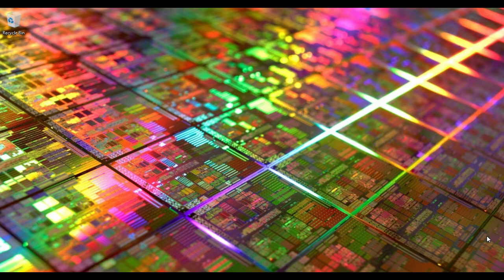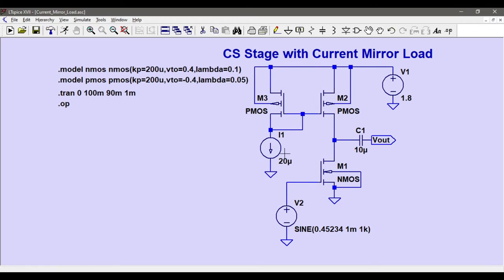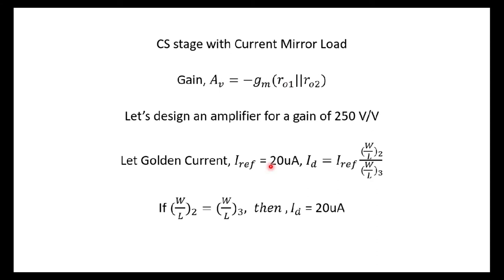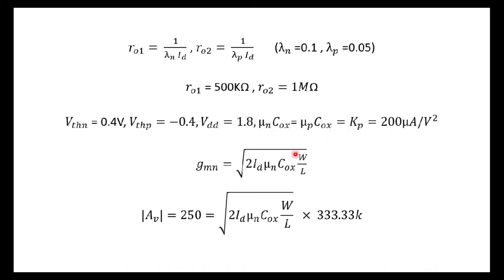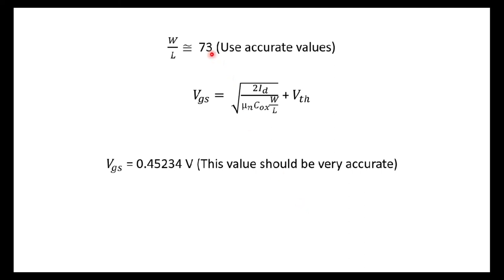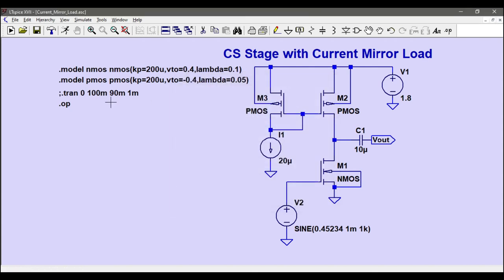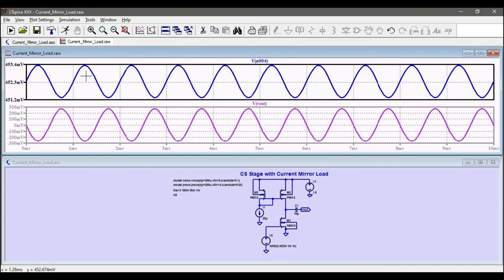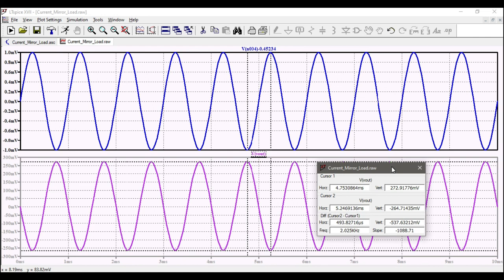4. CS amplifier with current mirror load in LTspice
Current mirrors are most commonly used technique in Integrated circuits. However, they are rarely used other than ICs. The video demonstrates the CS stage with current mirror load.

Fundamentally, only thing we want to achieve is to have a current source at the load since current sources have extremely high resistance in parallel with them.